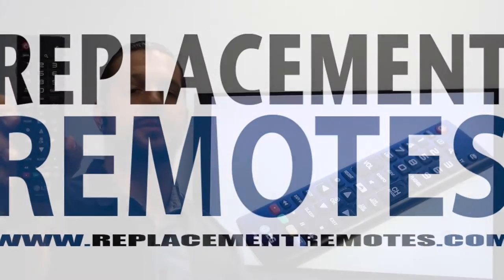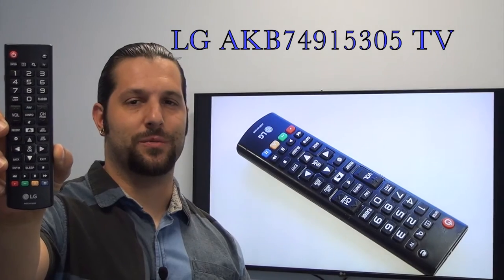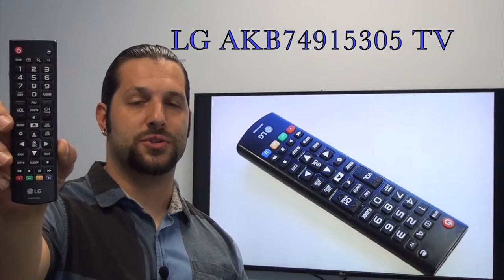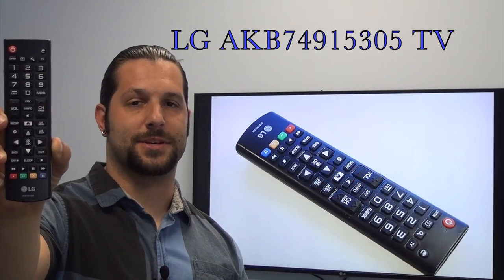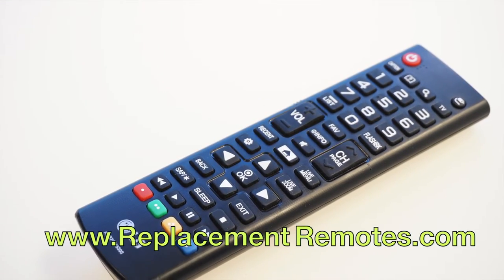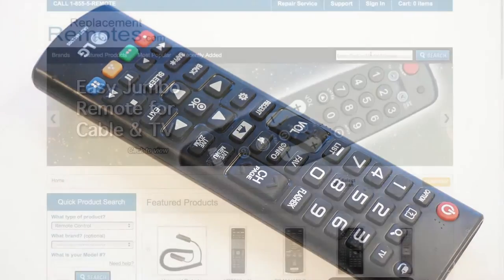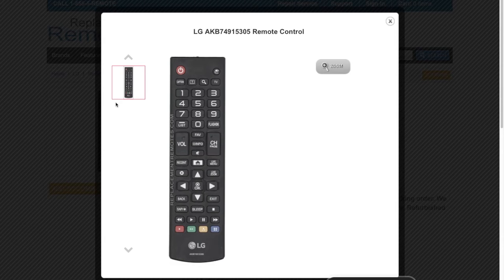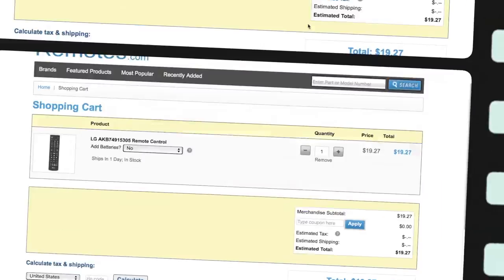LG AKB74915305 TV Remote Control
Product description

The original LG AKB74915305 Remote Control carries a 60-Days Warranty.

Model: AKB74915305
Part Number: AGF76631052
UPC: LG ELECTRONICS
Catalogue No.: 90557

Compatible with TV models: 43LH5700UD, 43UH6100, 43UH6100UH, 49LH5700UD, 49UH6100UH, 49UH6500UB, 55LH5750UB, 55UH6150UB, 55UH6550, 55UH6550UB, 60UH6550UB, 65UH6150UB, 65UH6550UB